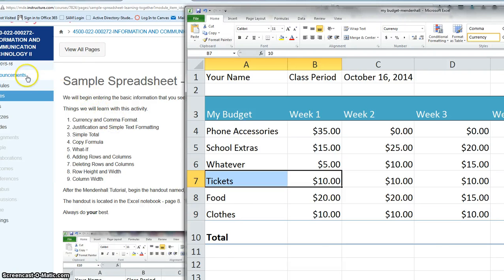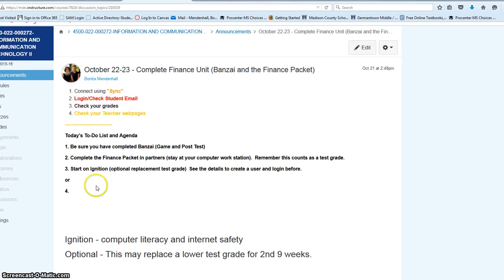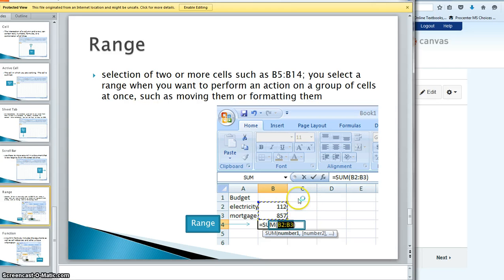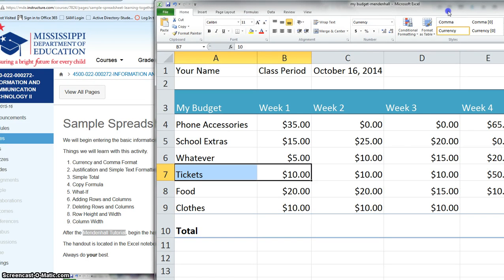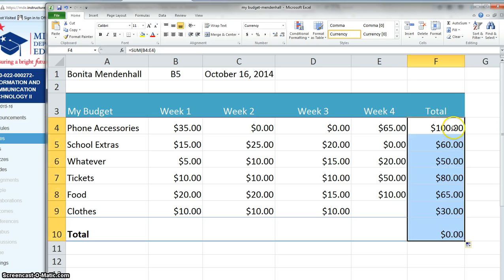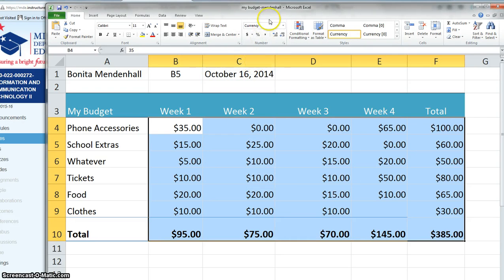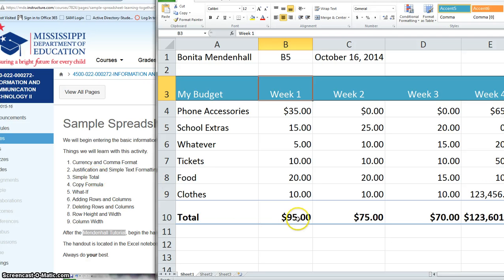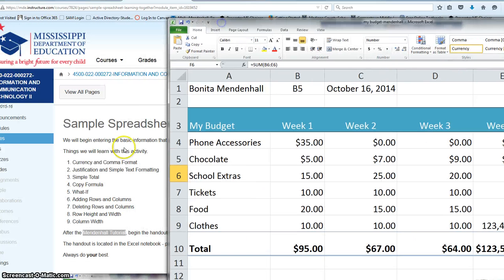Mendenhall 1st spreadsheet tutorial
Excel beginner tutorial - only 15 minutes - cuts off, but hit Control +Z and move cursor to the right and then insert the new column :-)